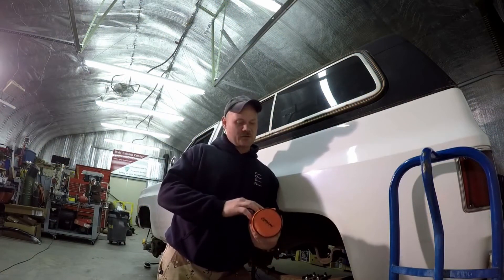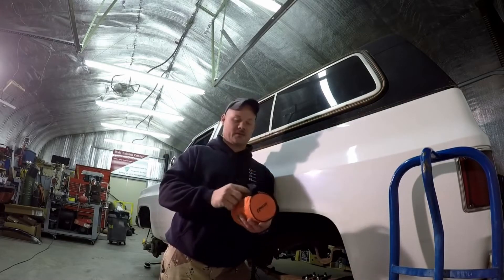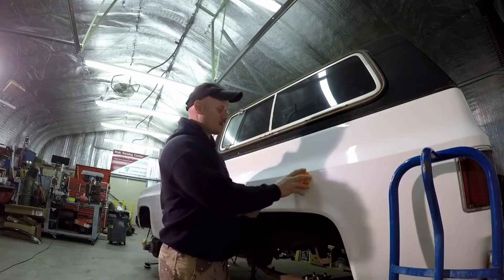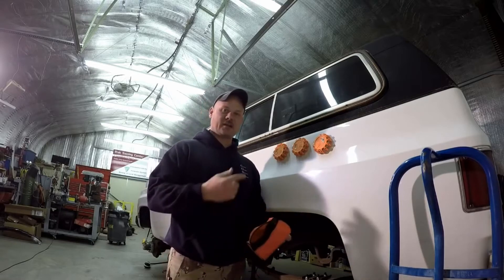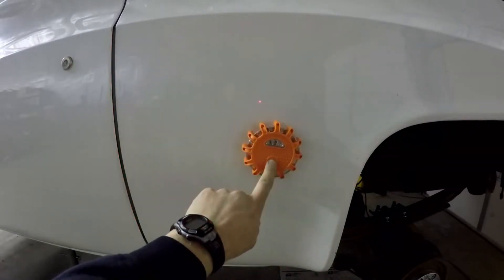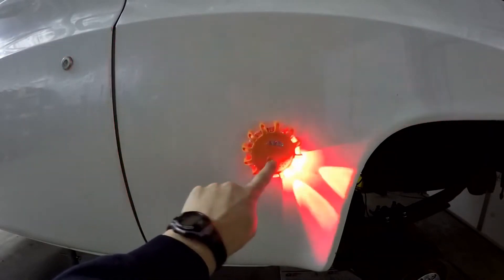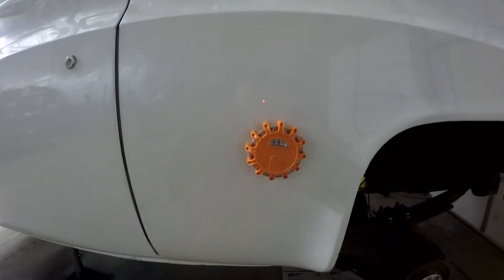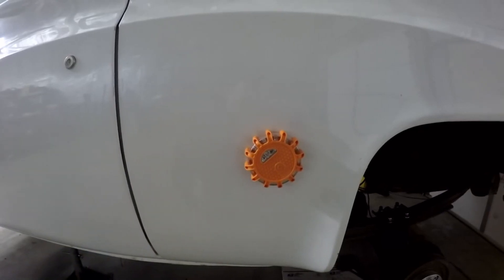Demo: Emergency Lights by Wagan Tech